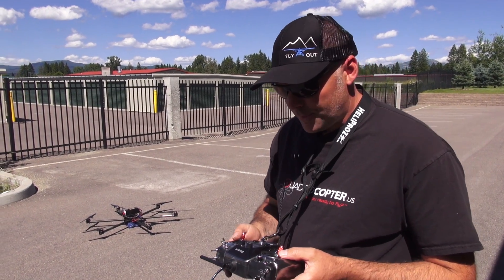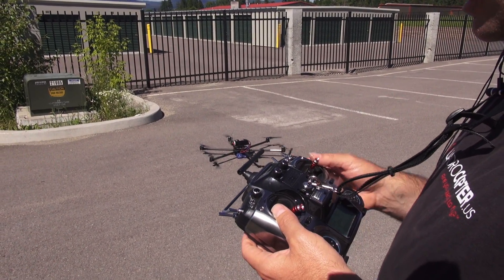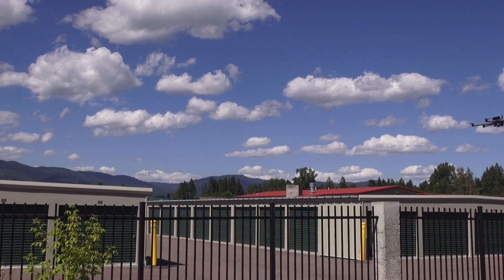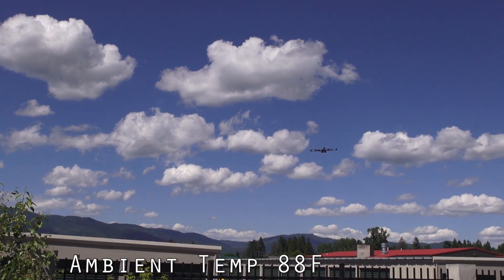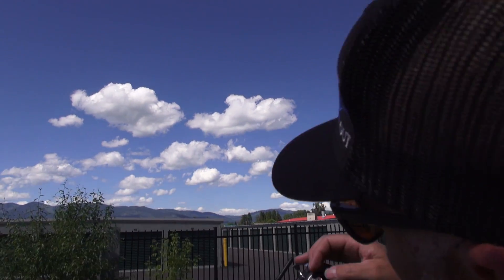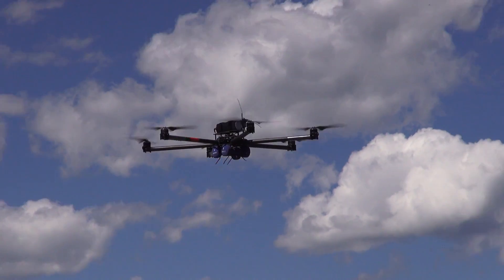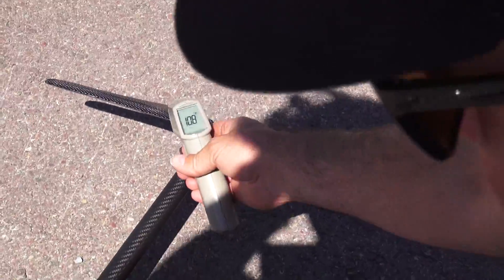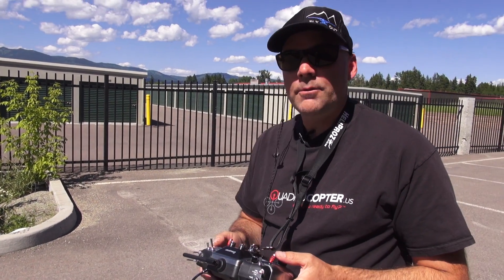Cinestar 6 flight with 10lb payload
More testing on the Cinestar 6 with BL3 ESCs, Tiger 4012-9 motors and 16" carbon props. Our AUW was under 18lbs and we were using our QC 6S 10000 lips.